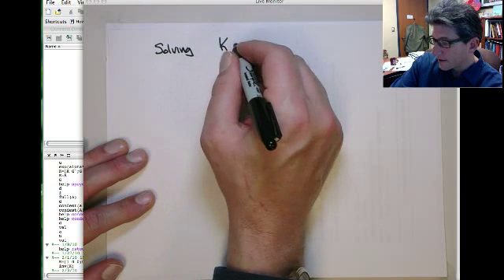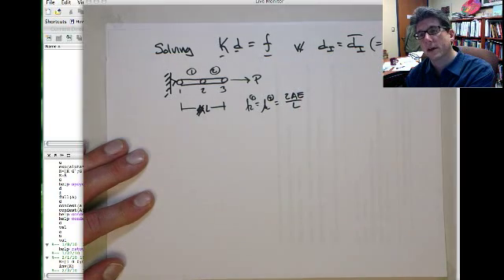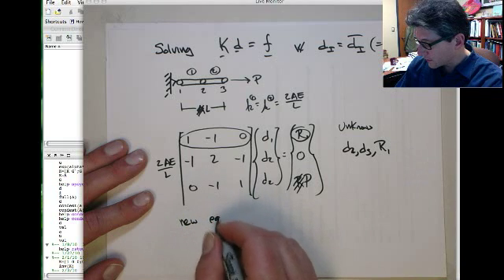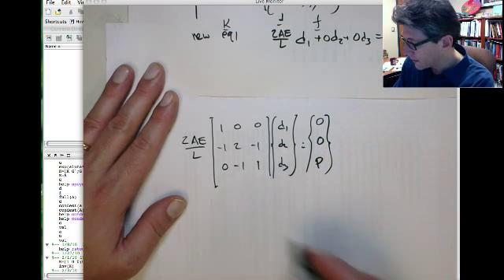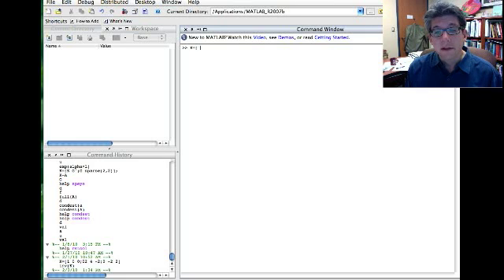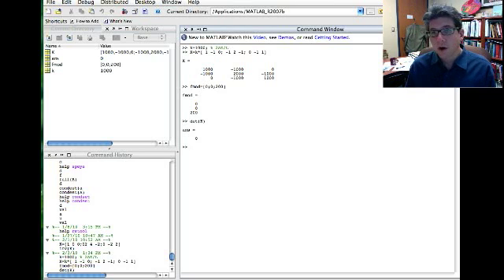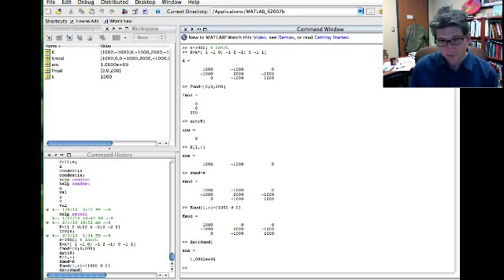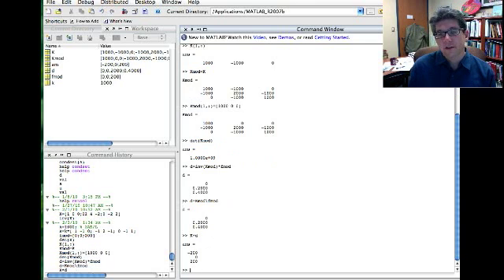Kd=f solution in MATLAB.mov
Solving the discrete finite element equations Kd=f with homogenious essential boundary condions (fixed displacements) using Matlab